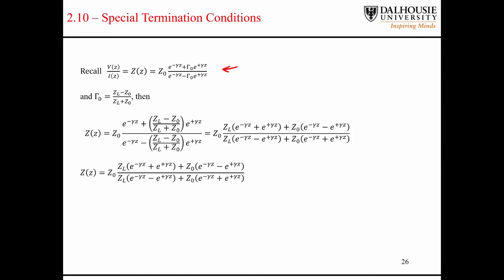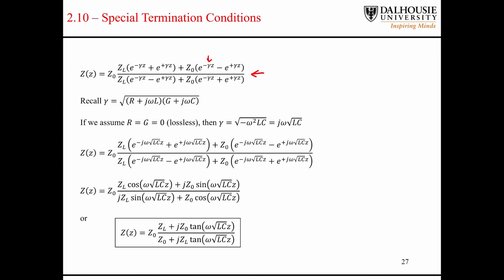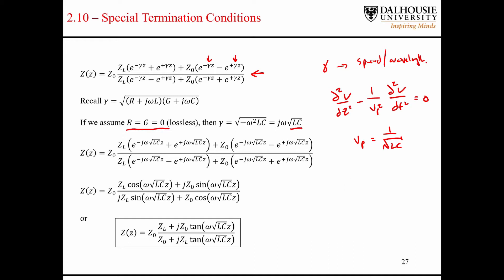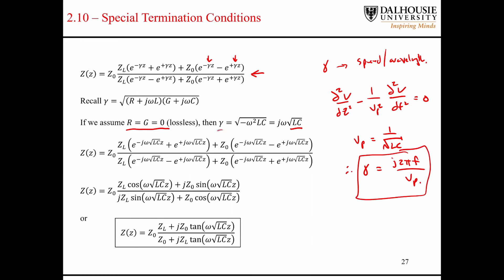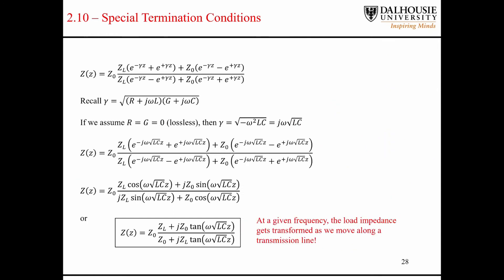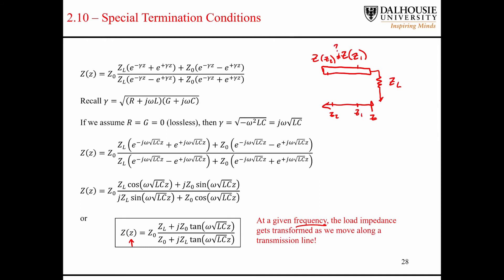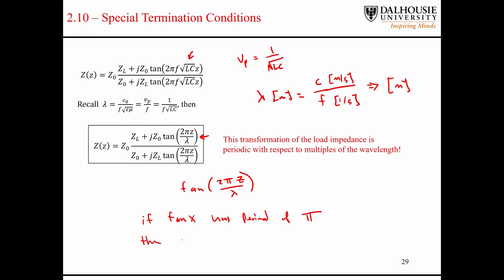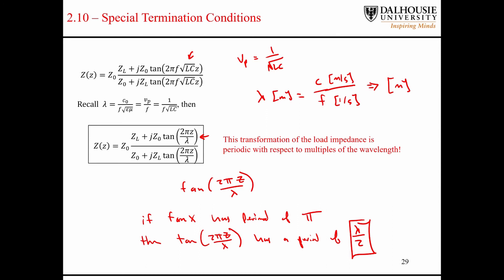L1.4 Impedance as a Function of Position on a Transmission Line